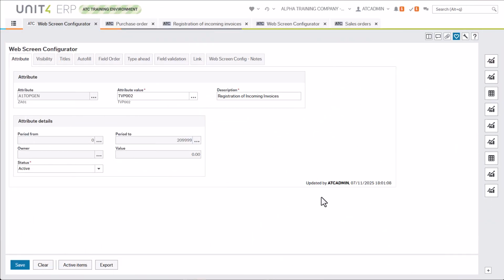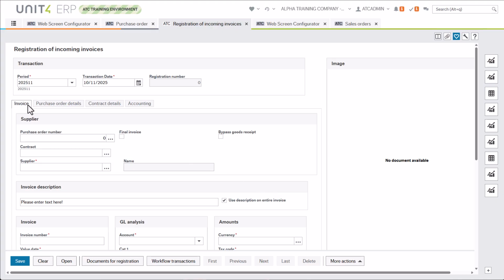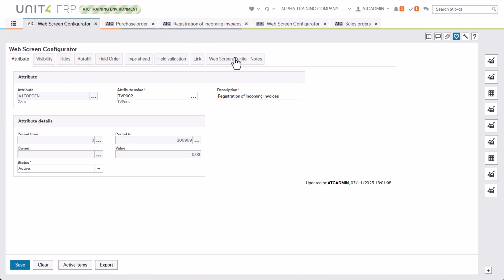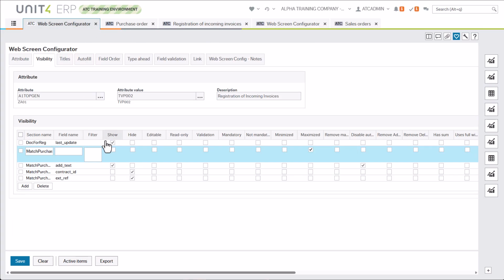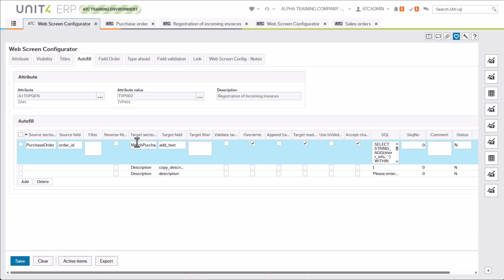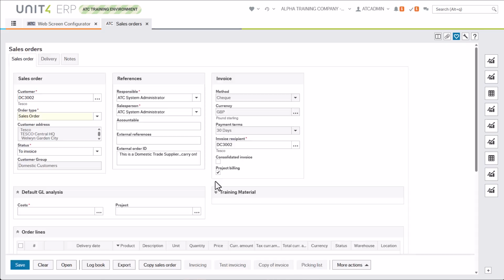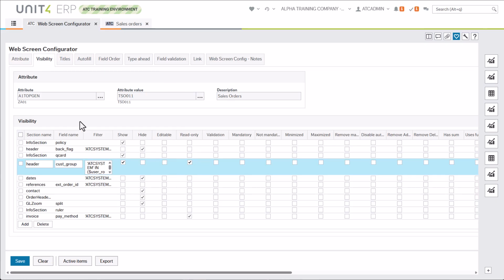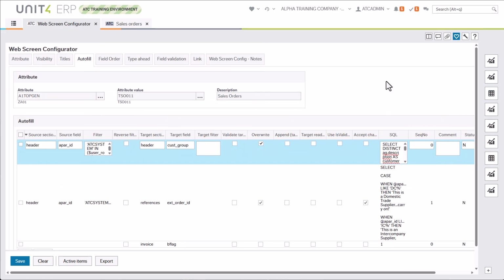WSC Tutorials - MORE AUTOFILL FUN!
In this video we look at how the AUTOFILL function can be used to make the following system configurations:

1) Registration of Incoming Invoices: Default the Description Text & Checkbox + Add PO additional Text to PO Matching table.

2) Sales Order: Add a Customer Group indicator and default specific text into the External Order Ref field based on that group.